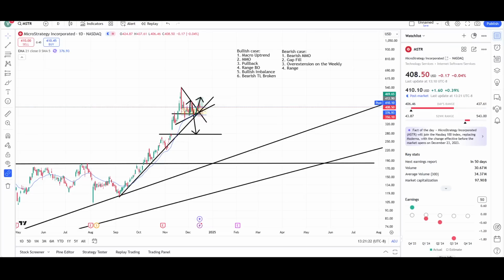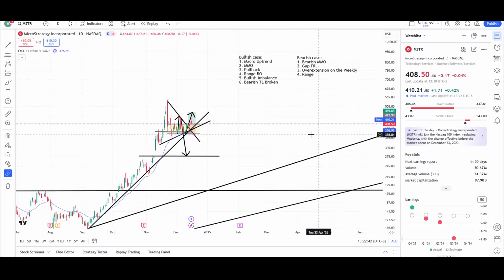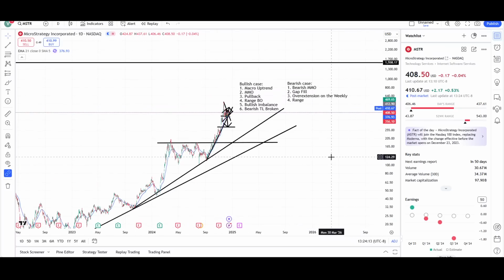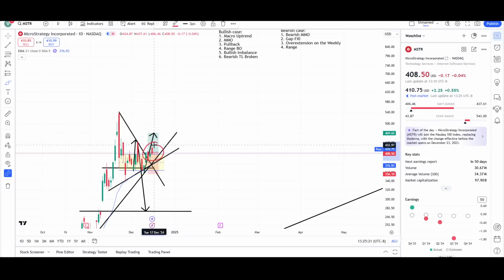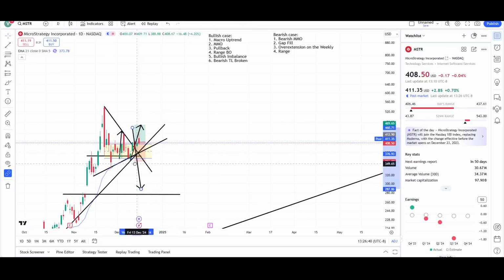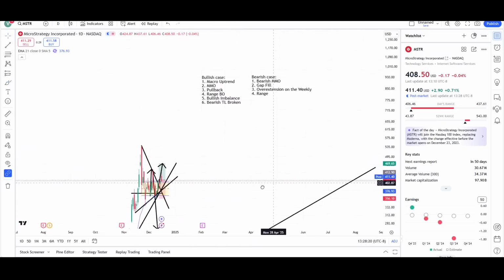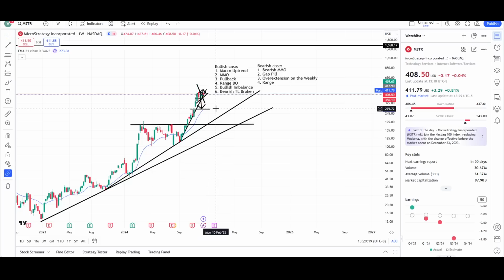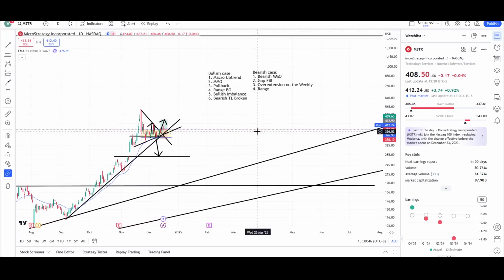MUST SEE! MicroStrategy Stock: Price Predictions Using Technical Analysis.